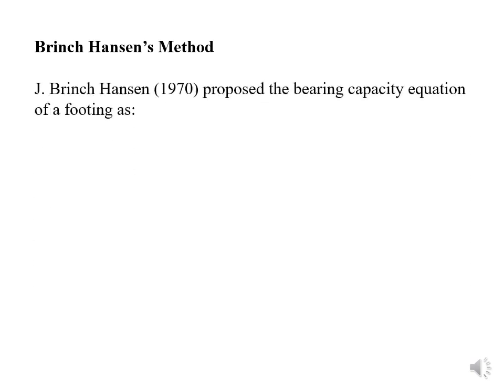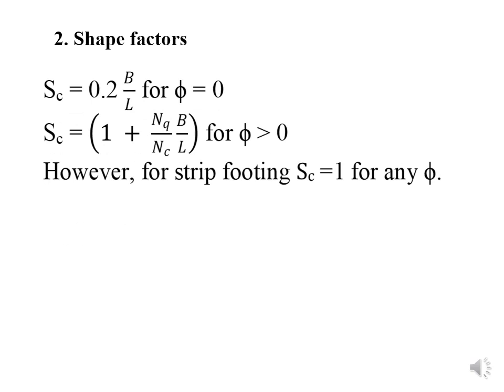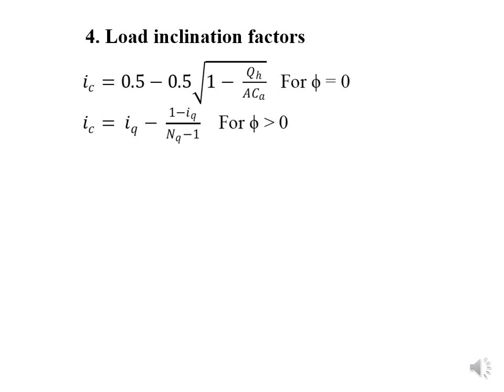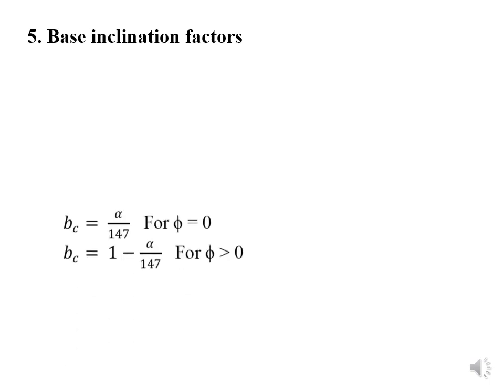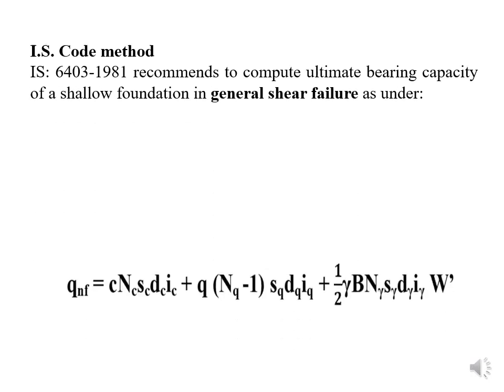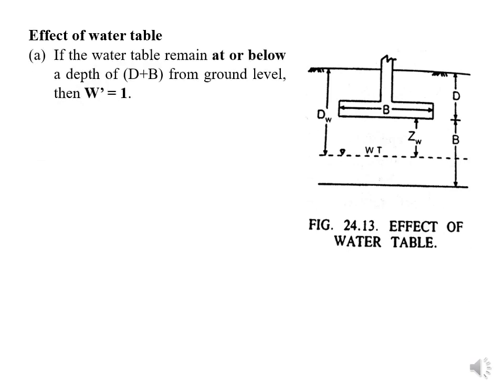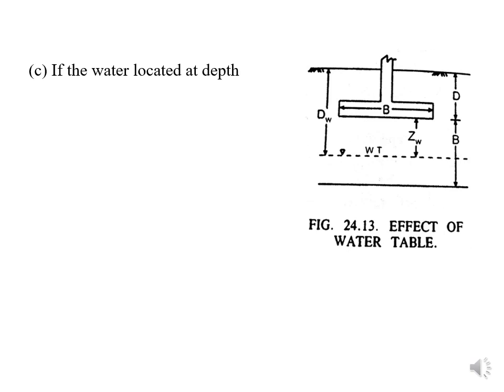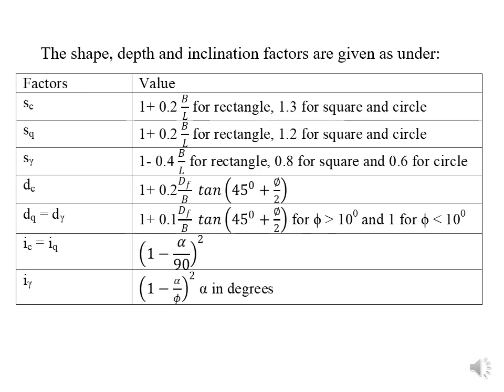Brinch Hansen’s and IS Code method | Foundation Design | Civil Engineering | AKTU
In this topic, bearing capacity of footing using Brinch Hansen's method and IS Code method have been discussed.